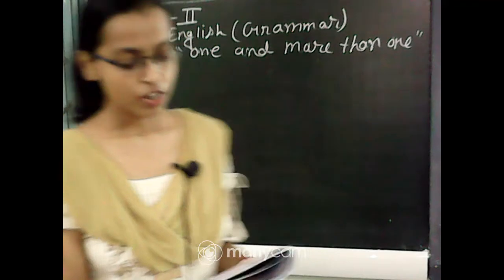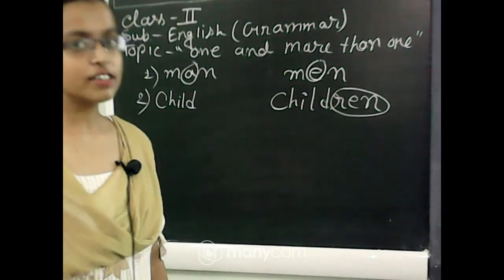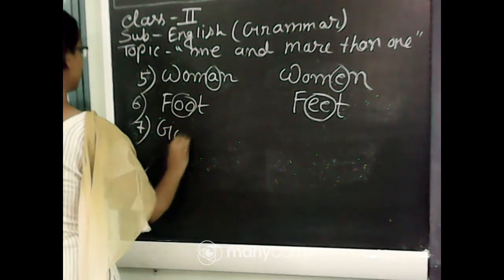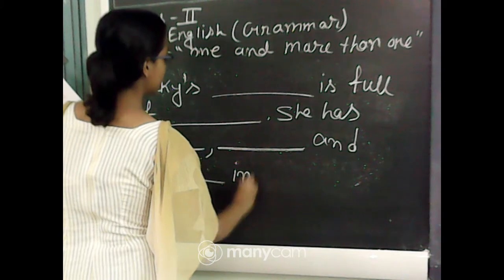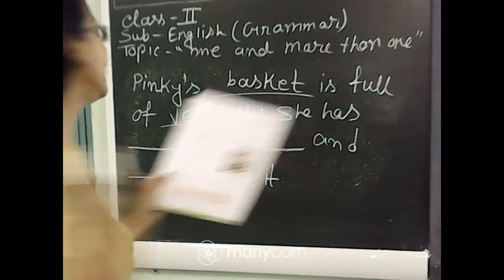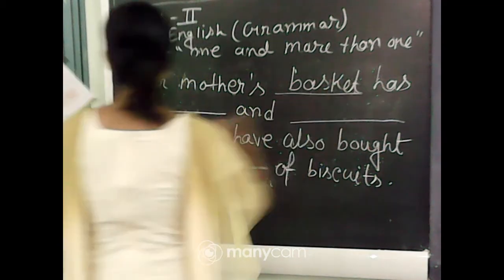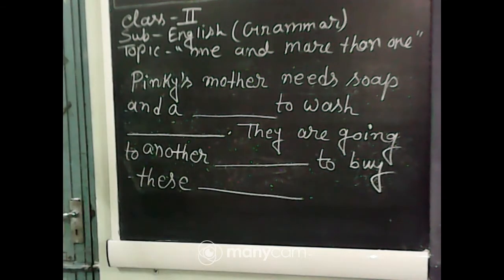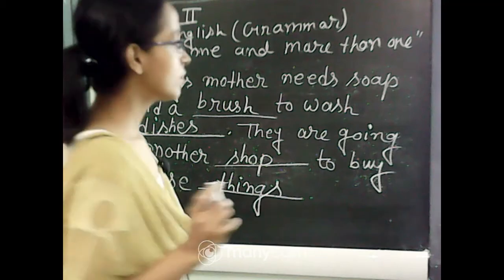Class II English Live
Teacher: Sucharita Koner